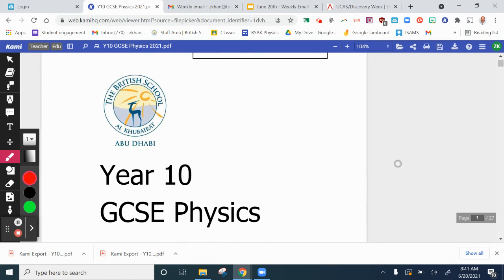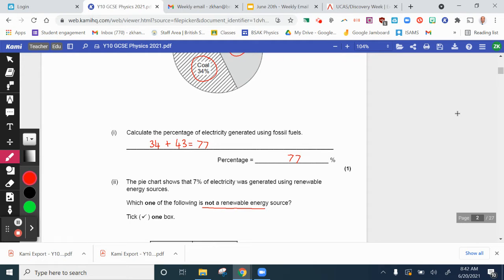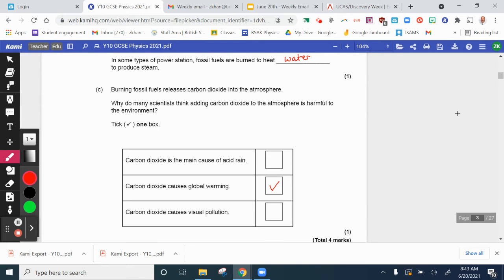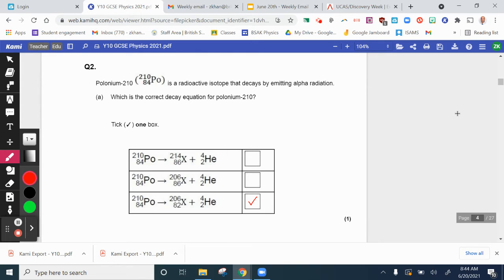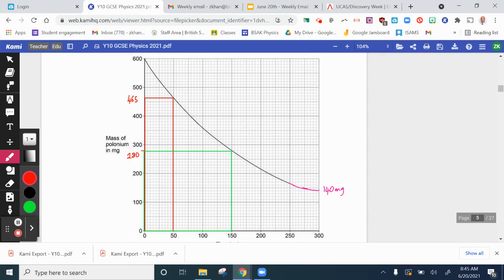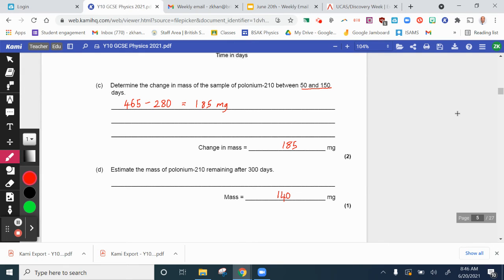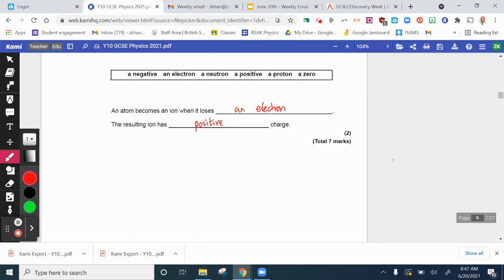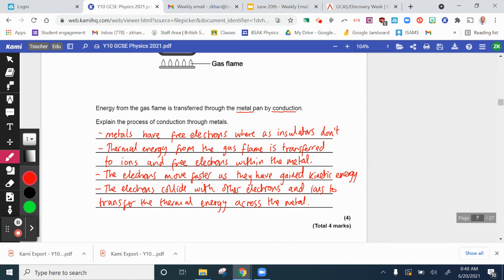Q1-3 Yr10 Single Physics EOY Exam 2021